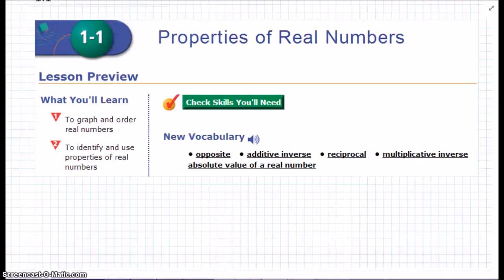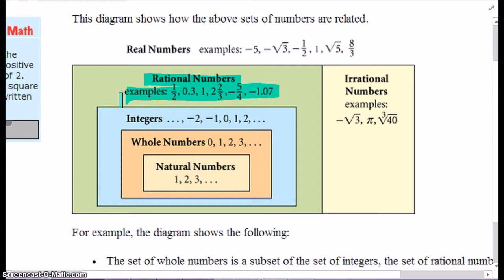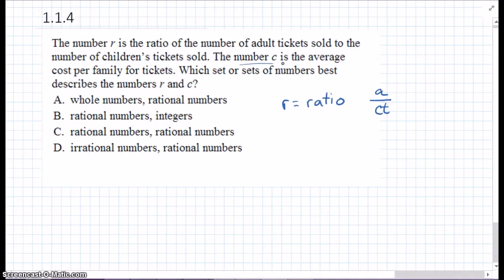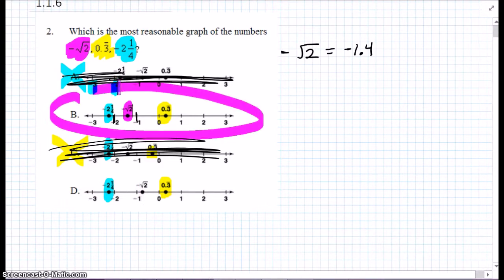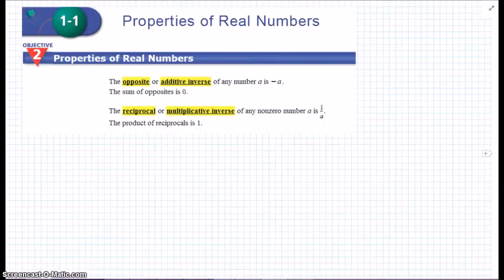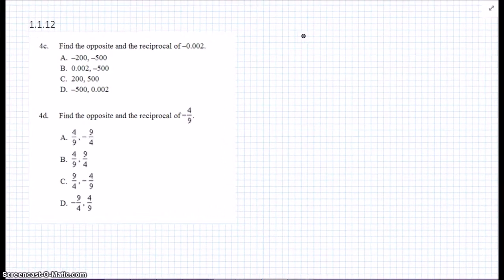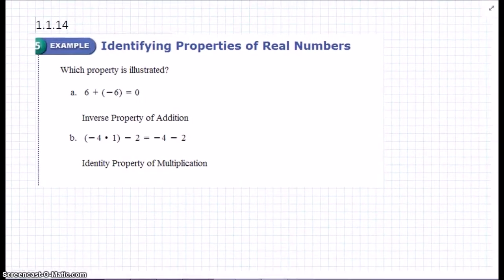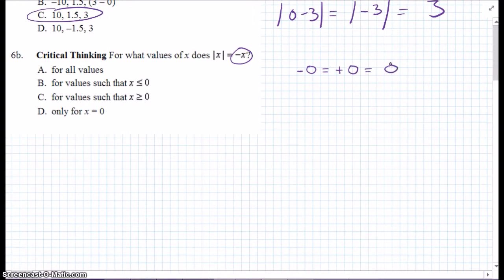1.1 Properties of Real Numbers